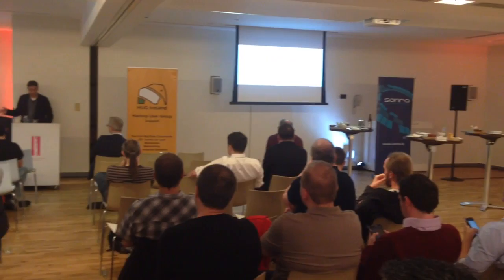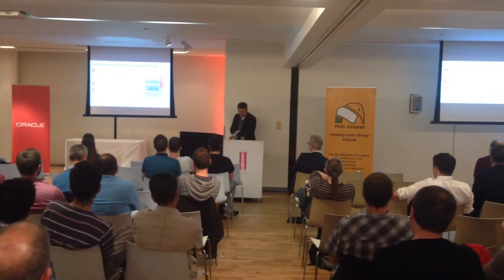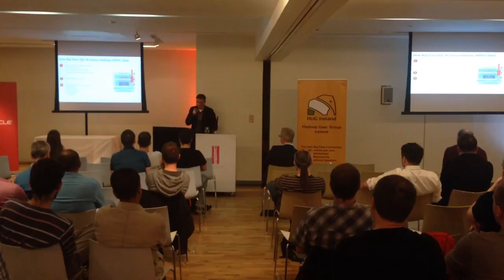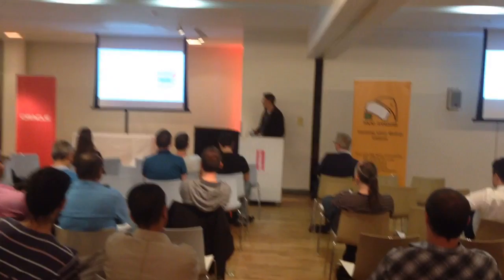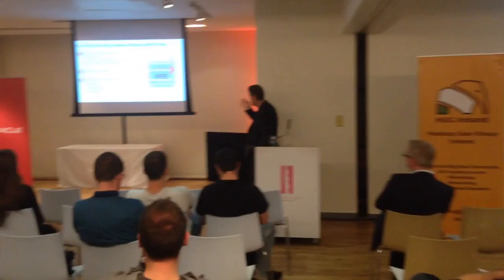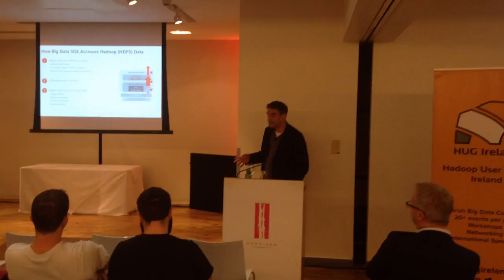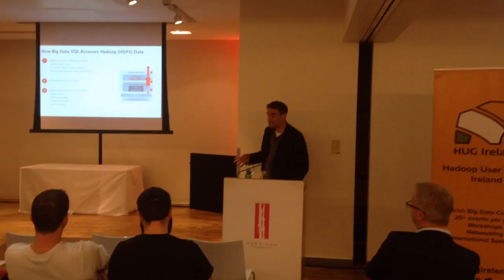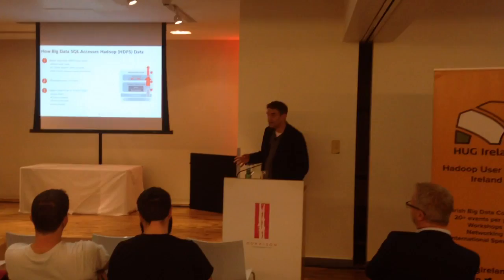HUG Ireland - Short Event Footage 5 of 7 - 12th Sept 2016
Short footage 5 of 7 from a Hadoop User Group (HUG) Ireland event on Sept 12th in association with Oracle. Speakers were Mark Rittman and Jeff Richmond.